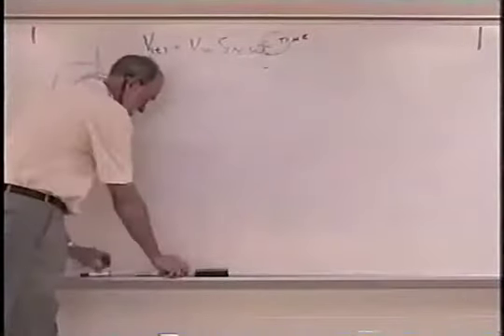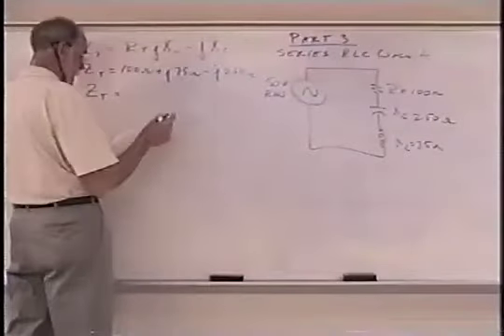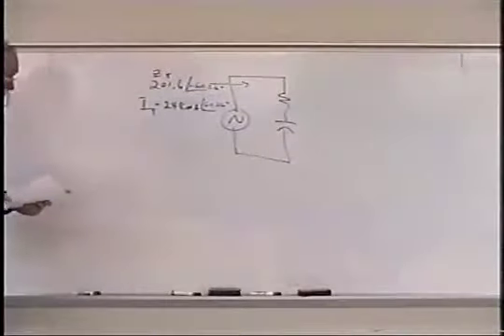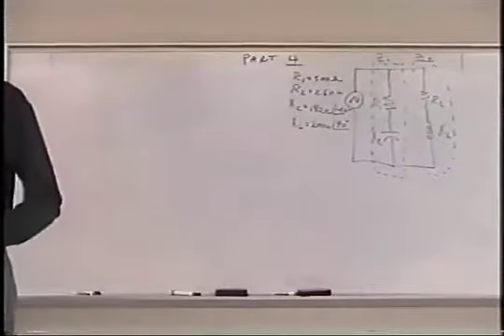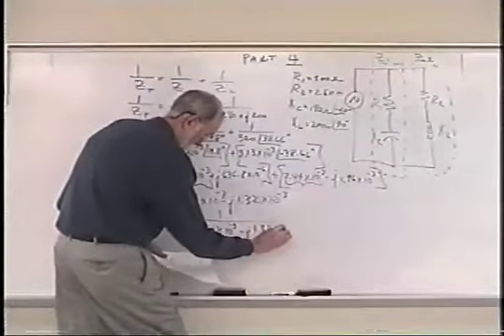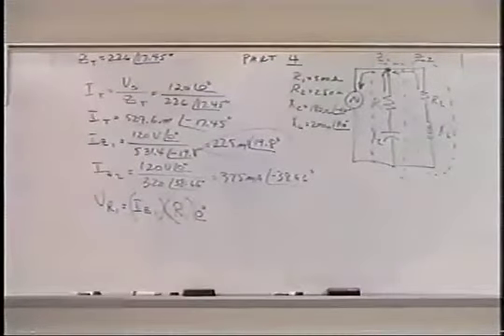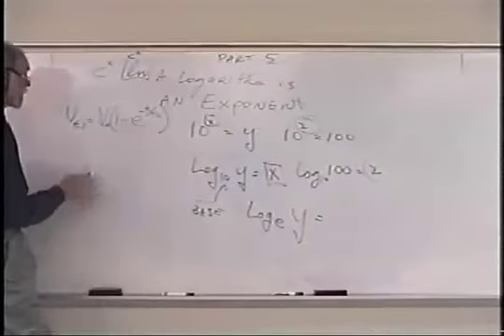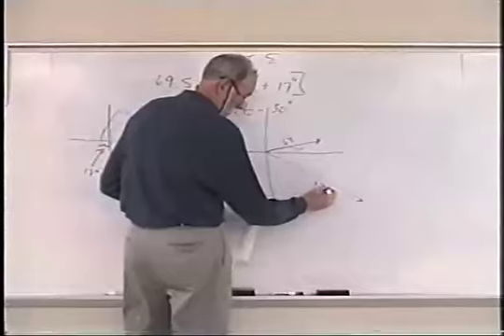AC Math Part 2